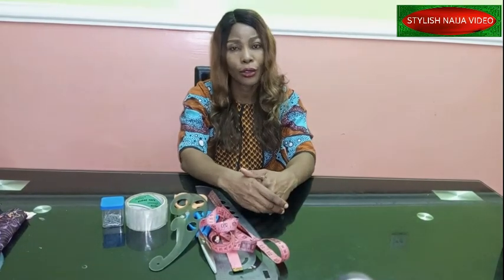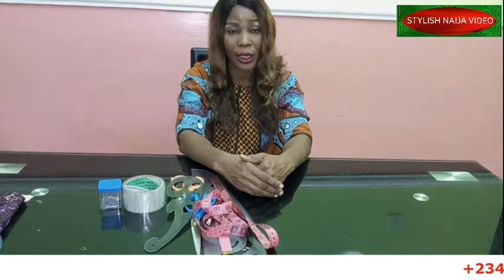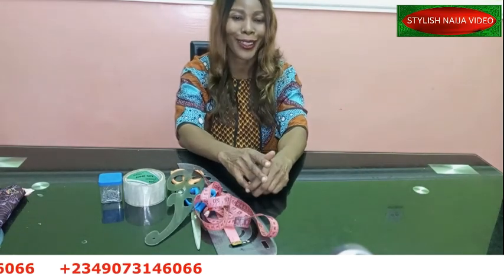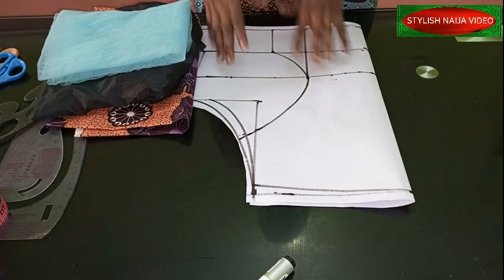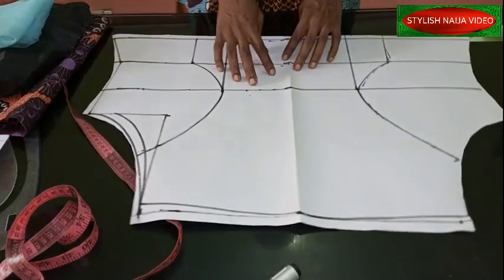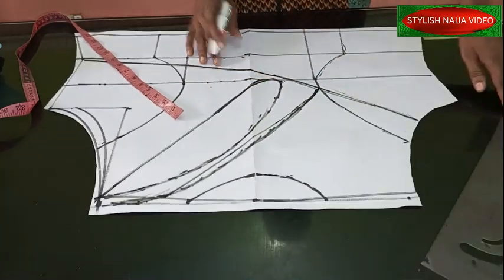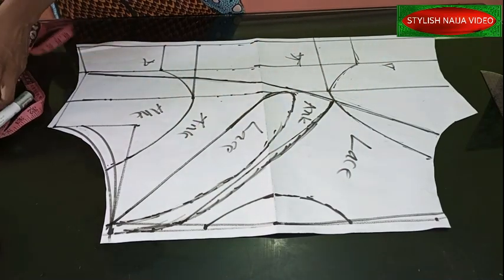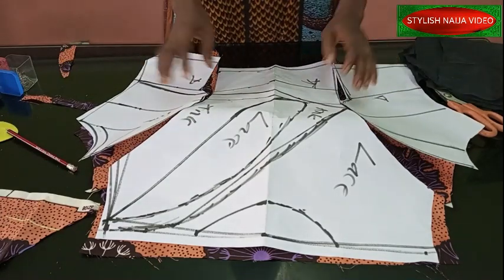TEAR DROP YOKE NECKLINE BLOUSE Top || Cutting and Sewing